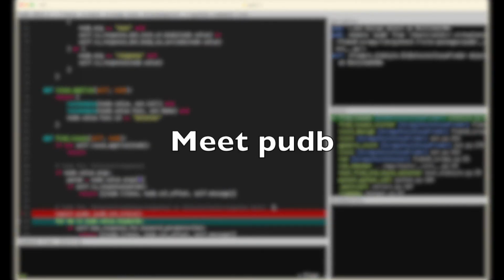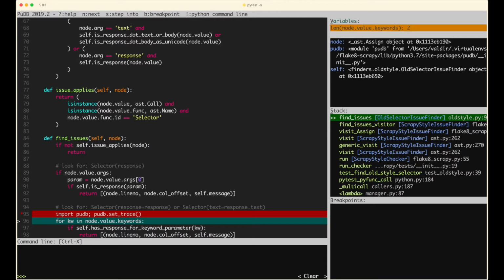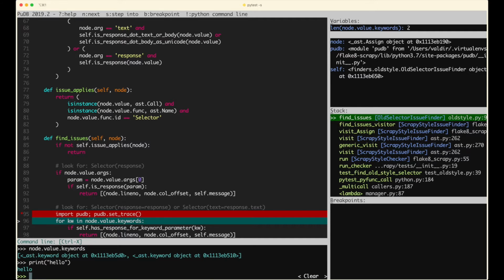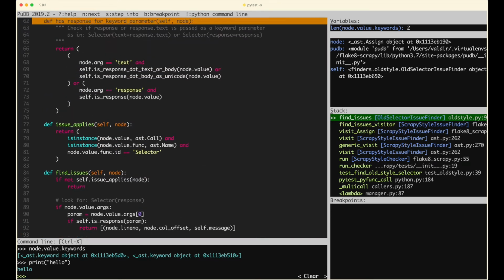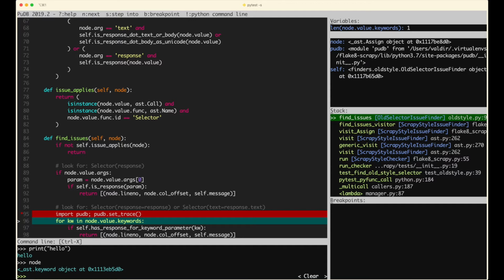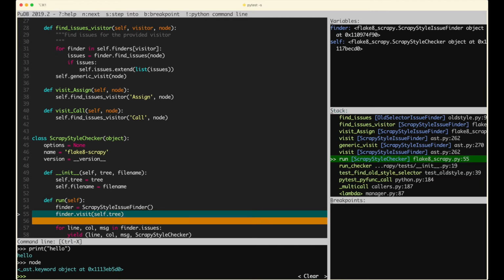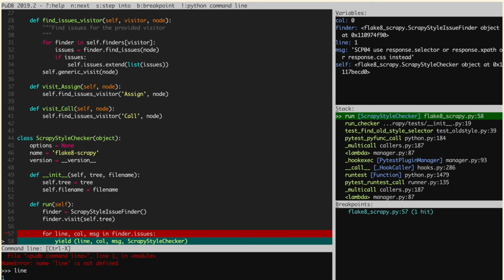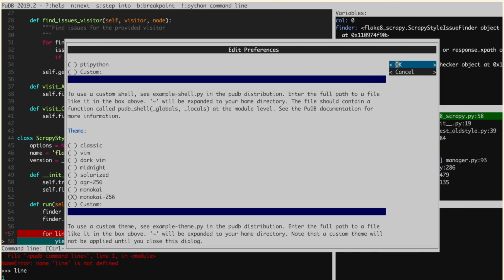Meet Pudb, a debugger for Python code